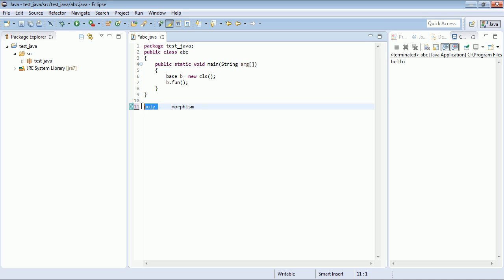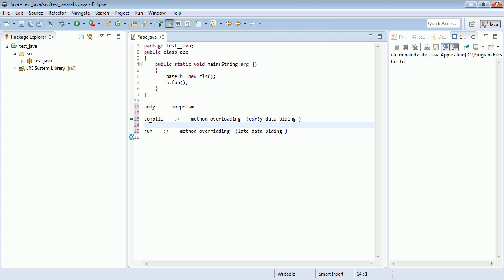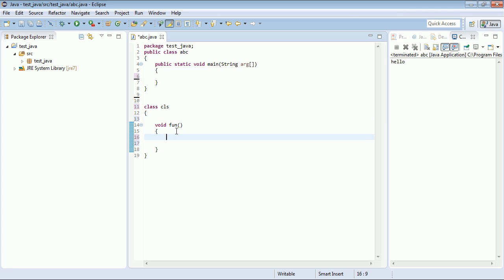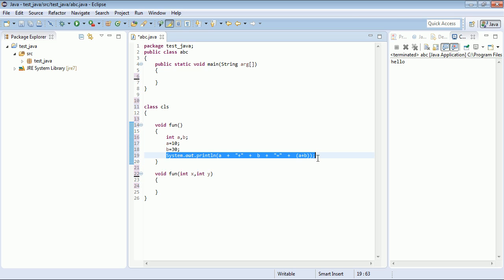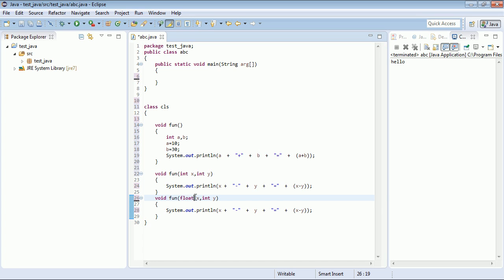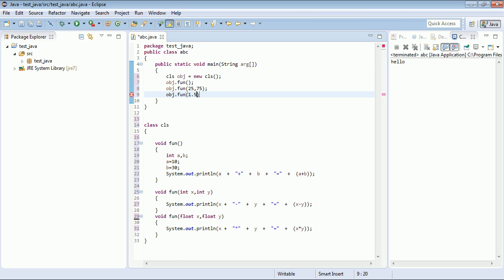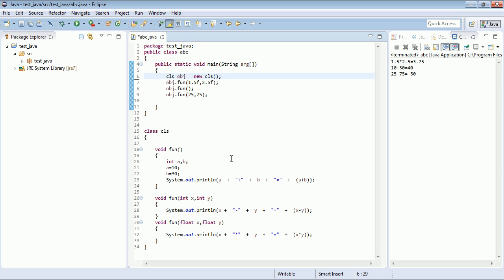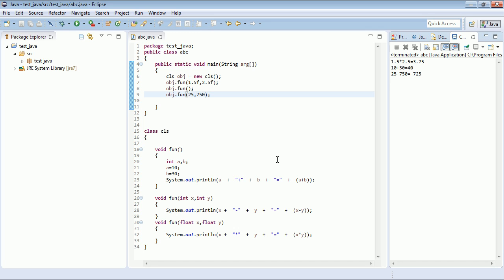16 POLYMORPHISM METHOD FUNCTION OVERLOADING IN JAVA BY SUDHAKAR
POLYMORPHISM METHOD FUNCTION OVERLOADING